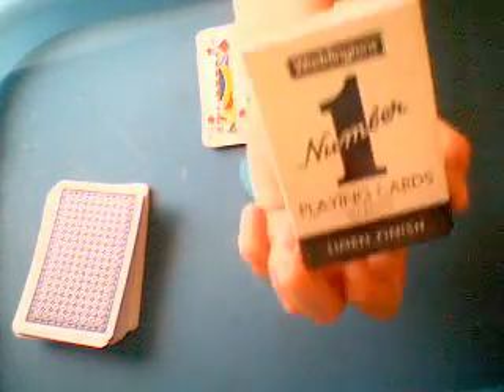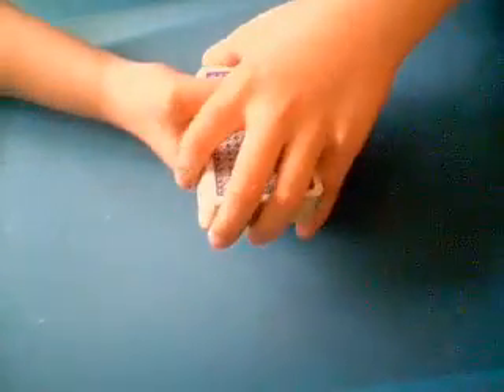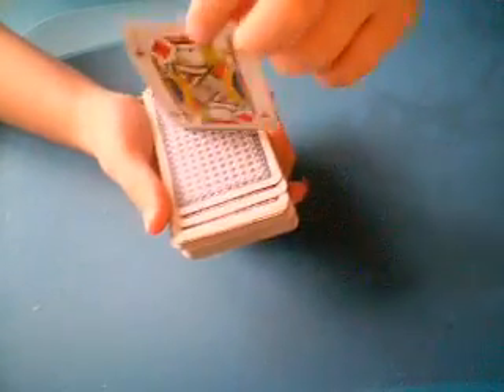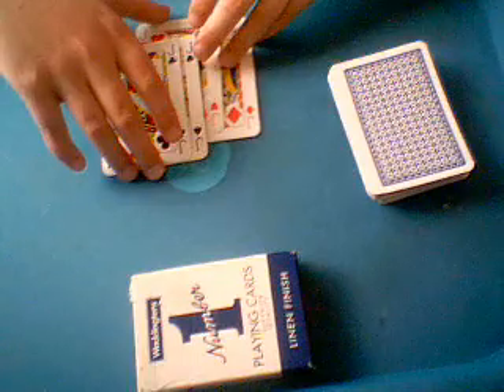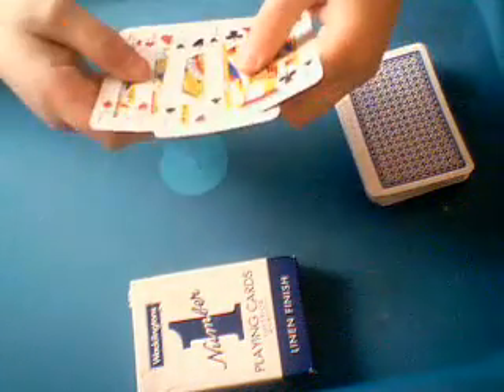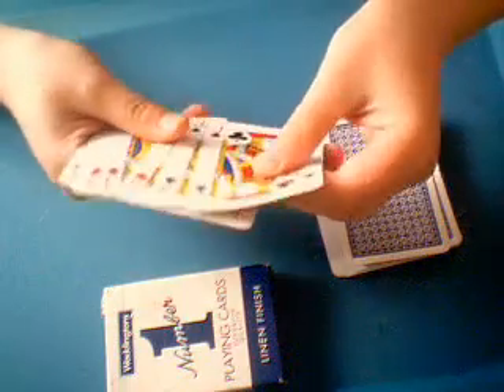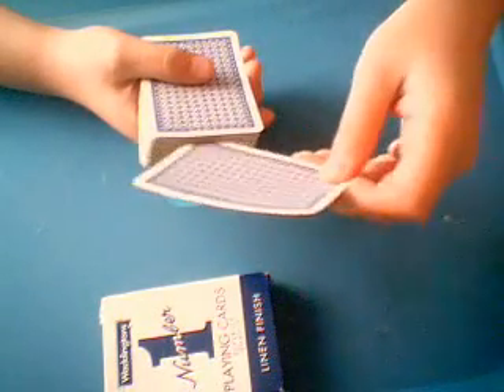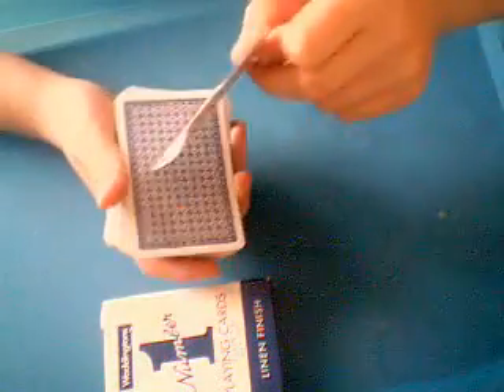BANK ROB BY THE JACKS (REVEALED) | (CARD TRICK)